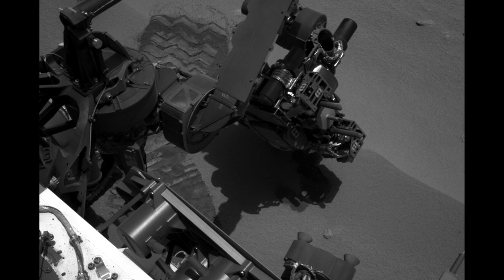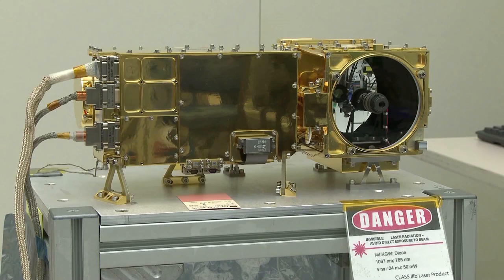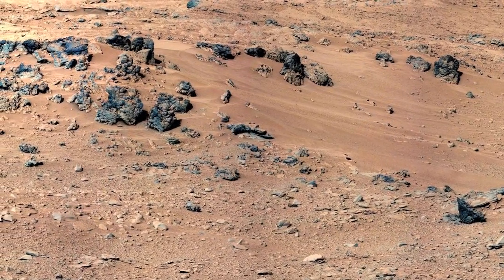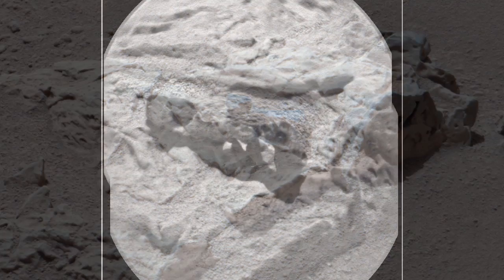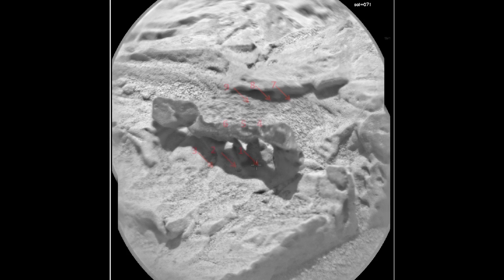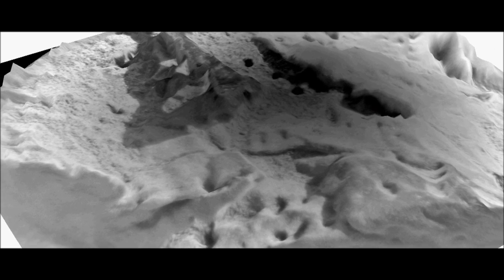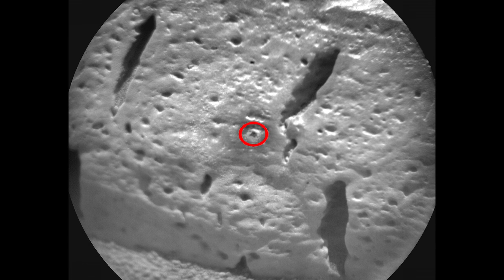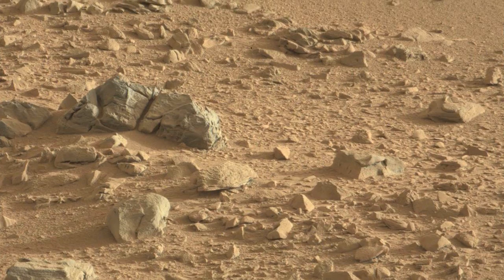Curiosity Rover Report (Oct. 26, 2012): Working with Curiosity's ChemCam Laser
Curiosity uses its ChemCam laser to explore a tiny cluster of rocks nicknamed "Stonehenge."